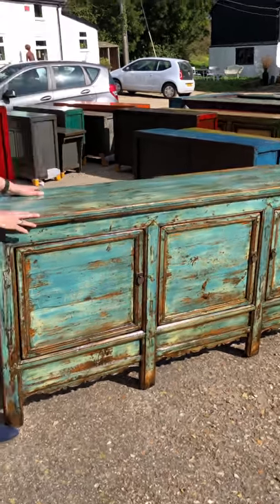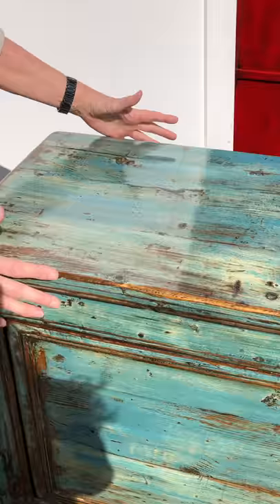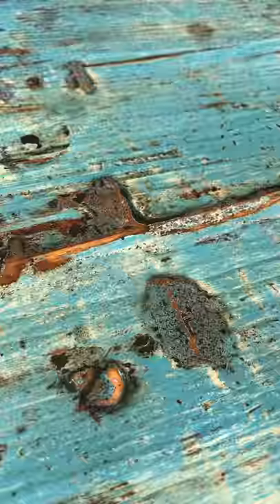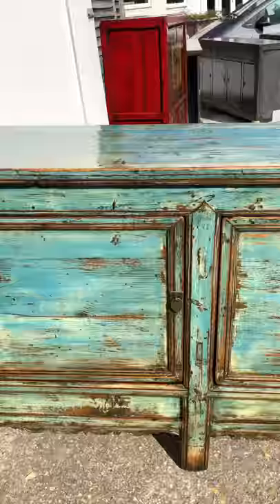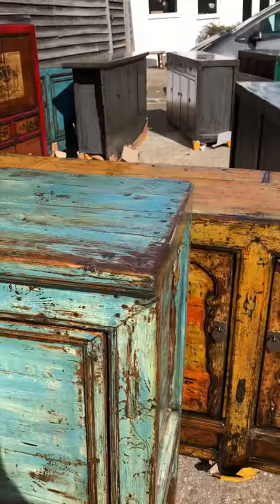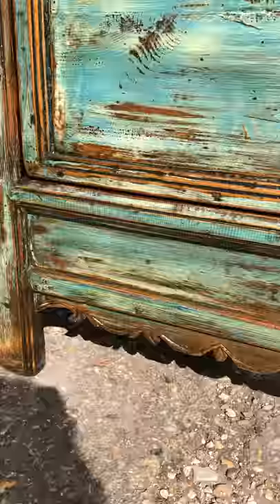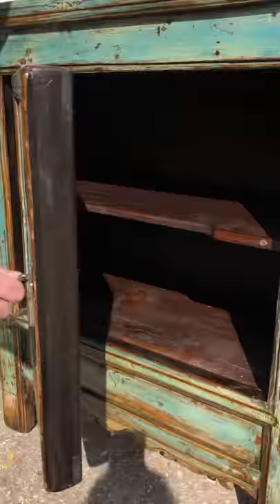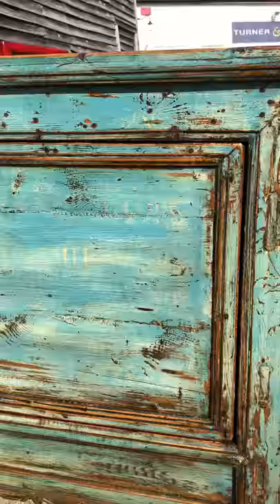Turquoise Chinese Antique Sideboard c.1920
A fabulous restored antique Chinese sideboard which dates back to the 1920s where it was hand-made in the province of Gansu.

This long and substantial dresser would be the perfect storage cabinet for a large dining room, living room or statement cabinet for an entrance hall.

The original red and brown lacquer has been allowed to show through the hand-applied distressed turquoise lacquer. Each of the three cupboards houses a removable shelf and the three doors, each of which closes with a magnet, are dressed with solid brass tab handles. The original decoration on the skirt adds charming detail to this eye-catching long cabinet.